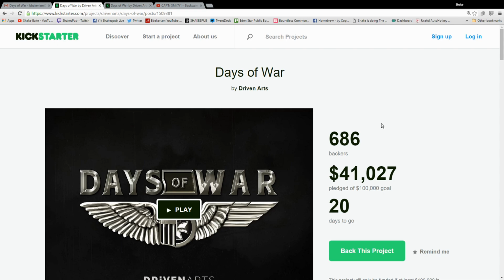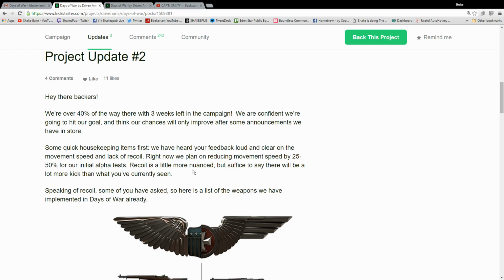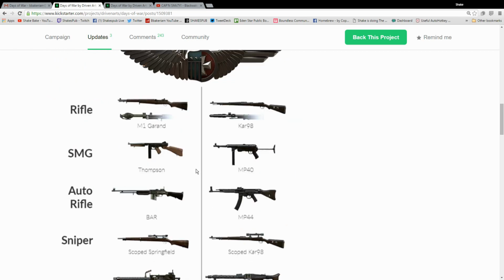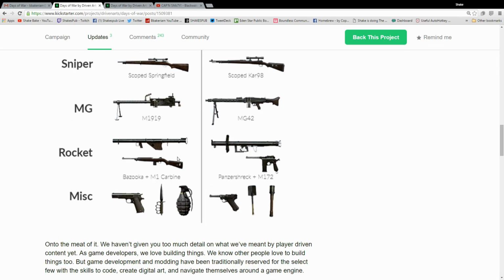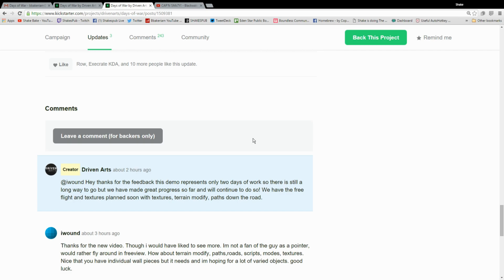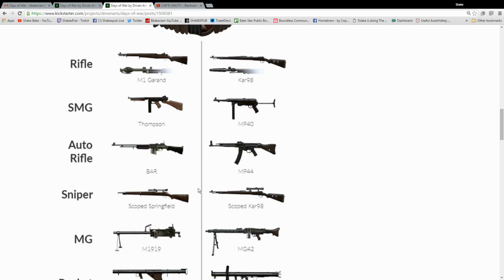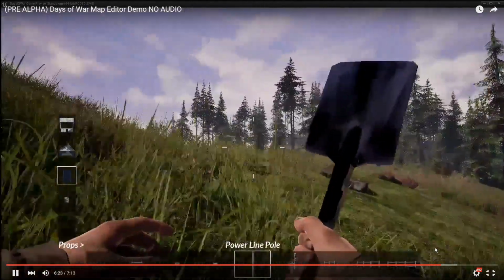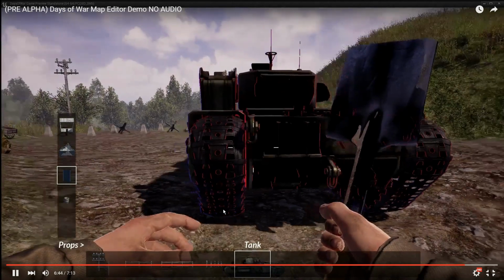WW2 Days of War: Epic Update...Take My Money!!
Days of War just made some awesome announcements tonight which convinced me to invest in their Kickstarter. Share your comments below and drop a daysofwarfan below!